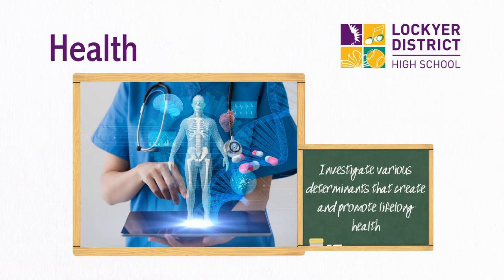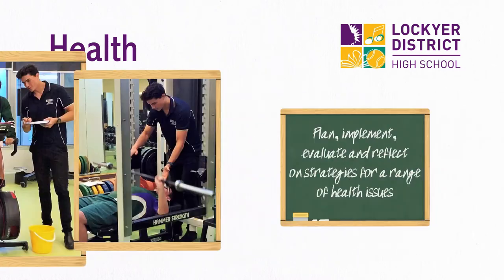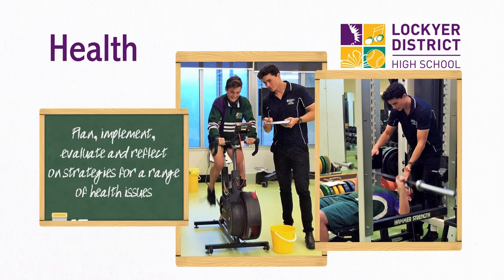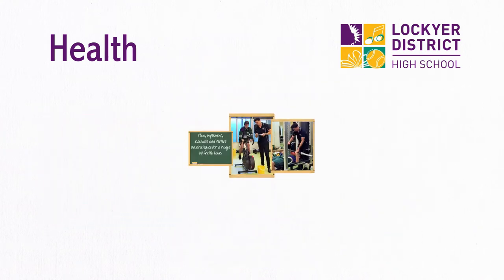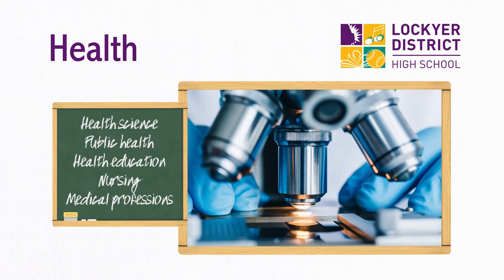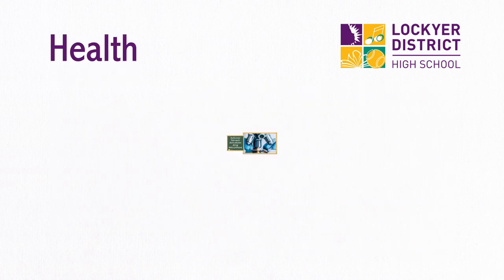HEA Health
Health Education is a GENERAL (academic) subject that enables you to investigate various determinants that create and promote lifelong health.